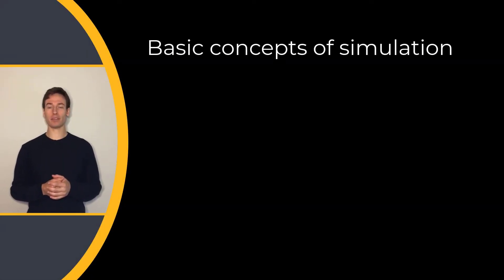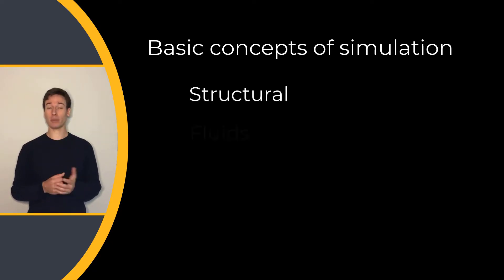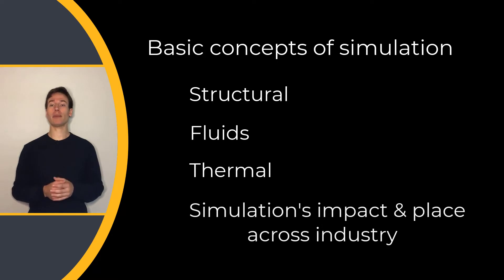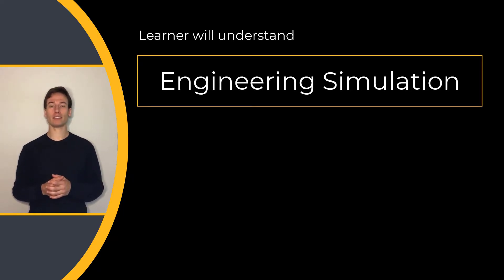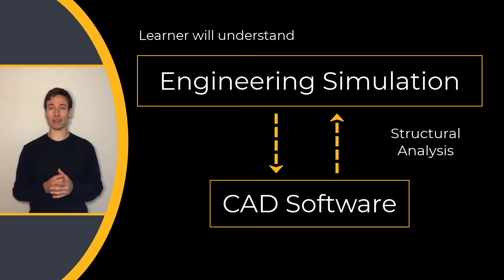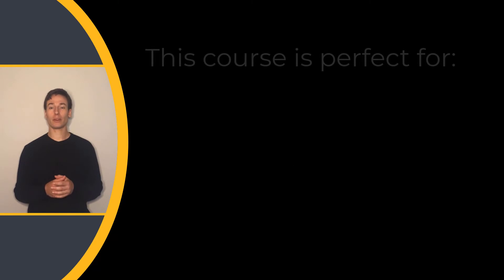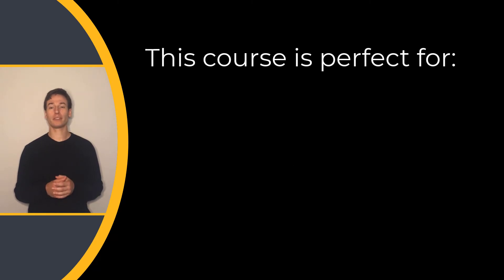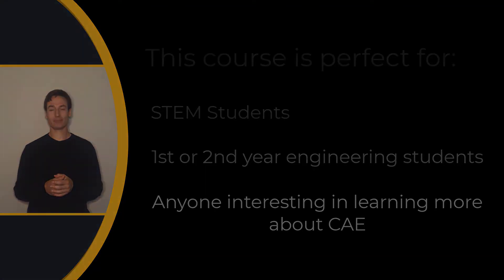What is Simulation? — Course Overview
This course will help explain the basic concepts of simulation, from structural, fluid and thermal analysis to simulation’s impact and place across the industry. The learner will get a better understanding of the relation between computer-aided design (CAD) and engineering simulation software, as well as discover how to sign-up for Ansys OnScale Solve free hours to experience simulation firsthand. This course is perfect for STEM students, first- or second-year engineering students and anyone interested in learning more about what engineering simulation is.